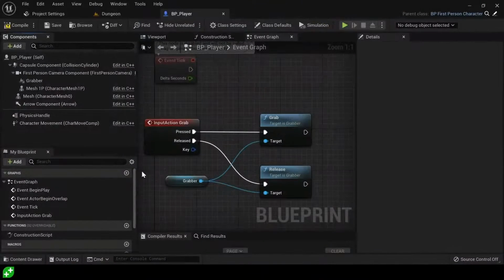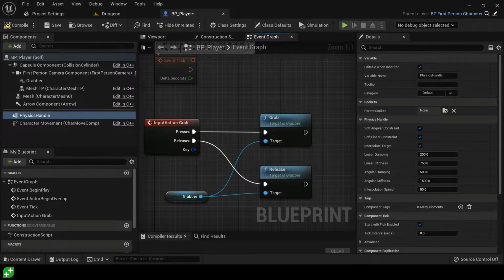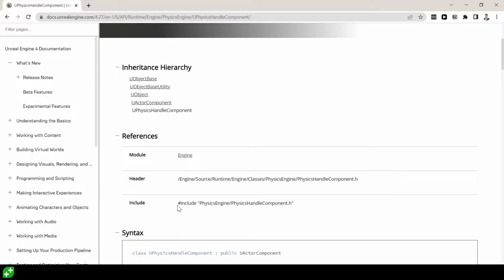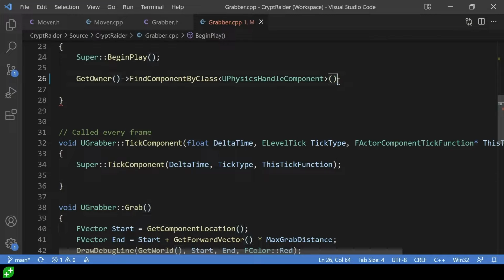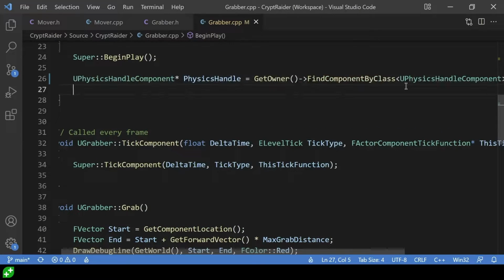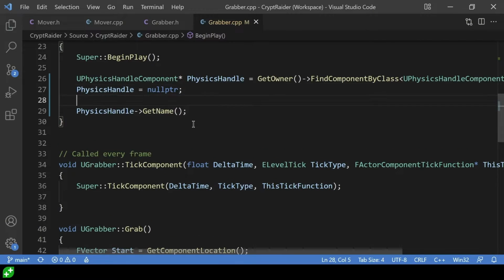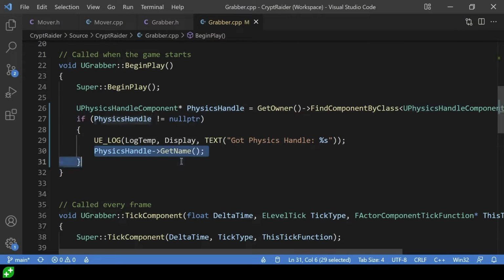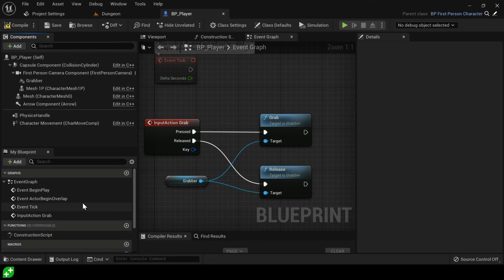FindComponentByClass and nullptr